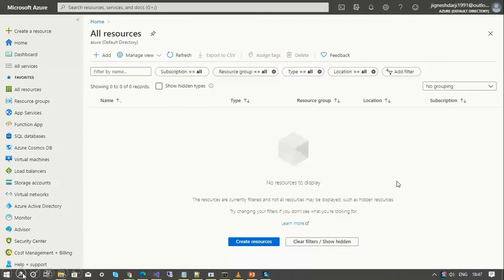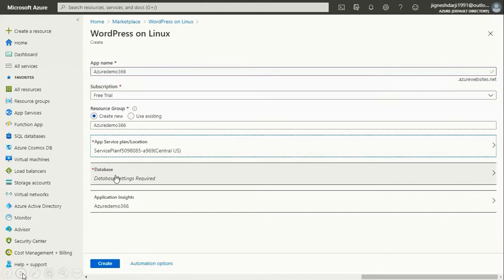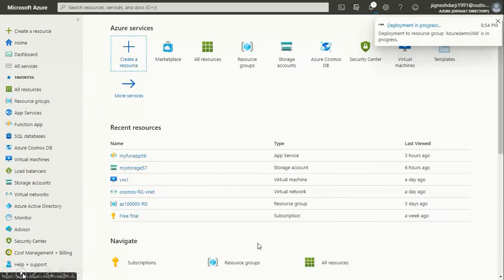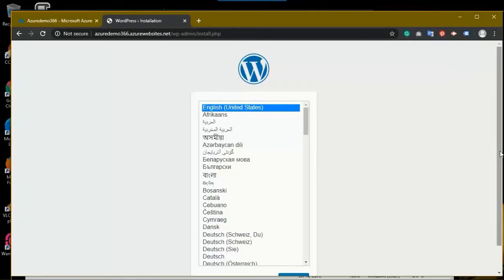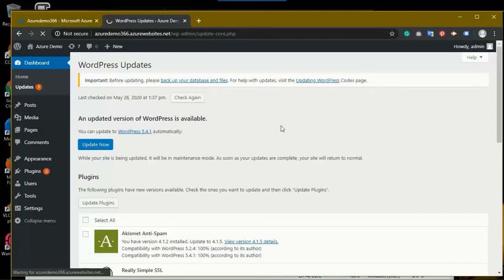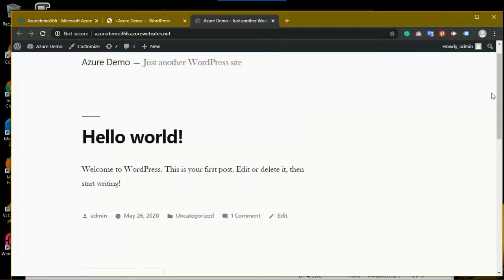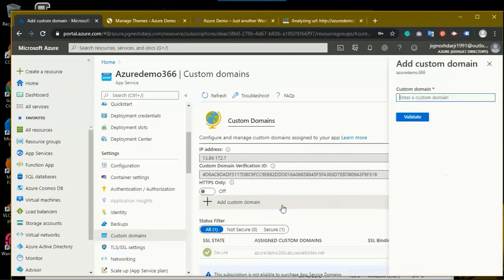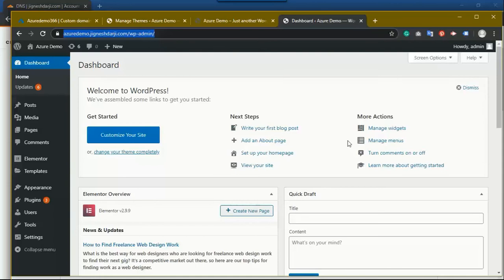Host a WordPress website on Azure in 20 min | Azure Training | Programming with Jignesh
Are you a professional WordPress developer or a beginner with Azure and want to host your WordPress website over Azure Cloud? then this is the video tutorial for you to understand how you can host your WordPress website over the Azure with a super-easy way.